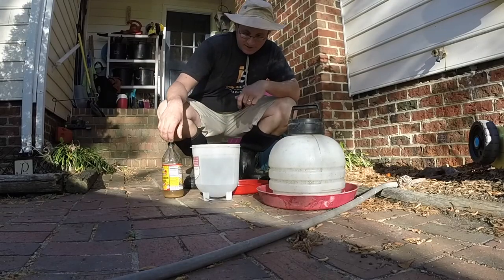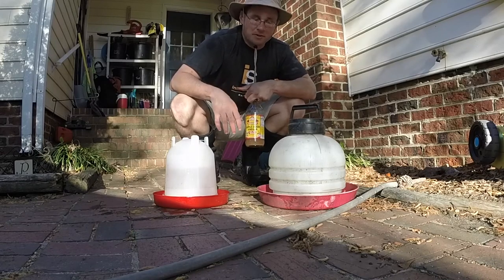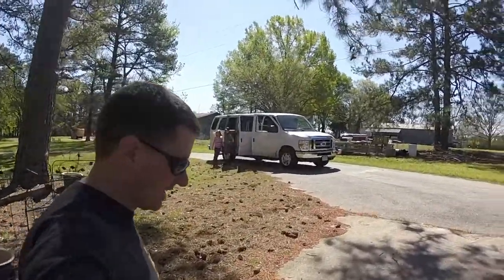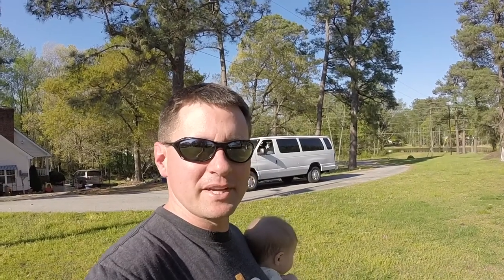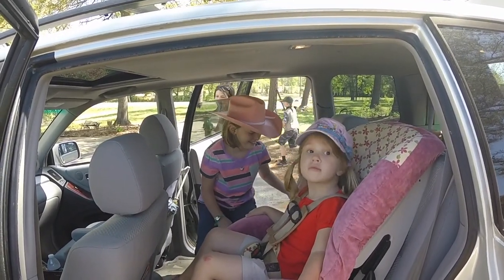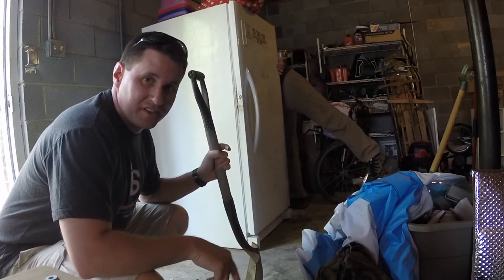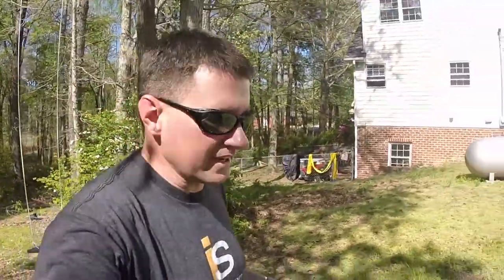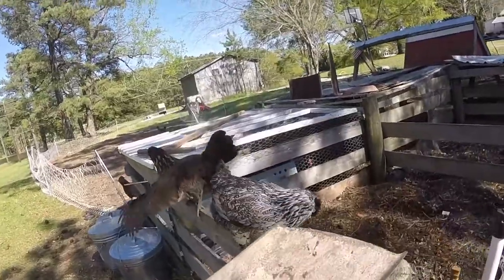There's a SNAKE in Our Basement!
It's Homestead Work Week day 2 and we've got a snake in our basement! Plus, we get a visit from special friends. The kids get to do a little camping and sleepover plus lots more!.